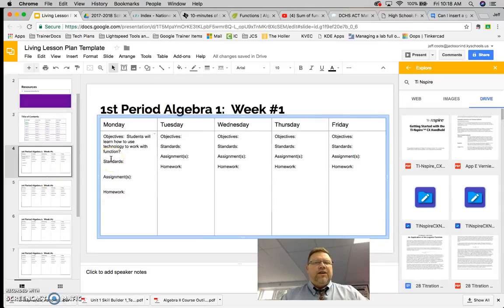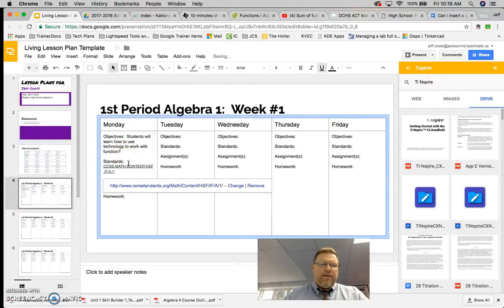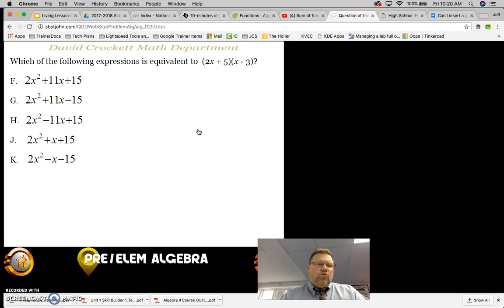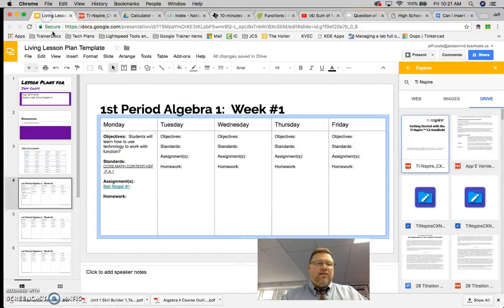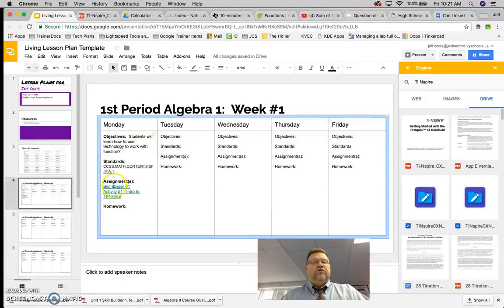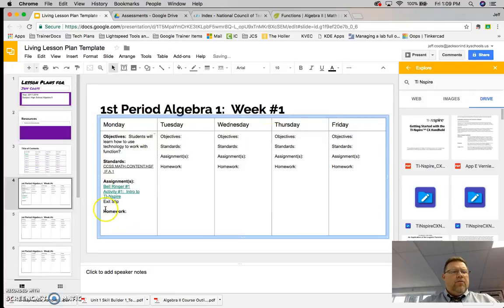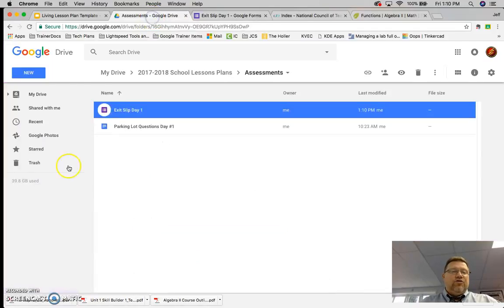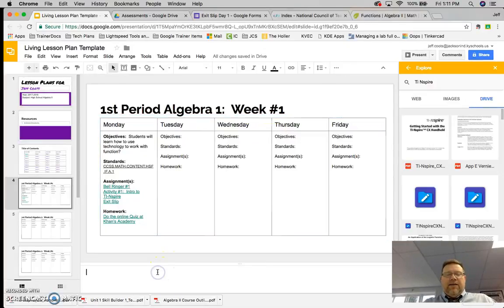How to build a Living Lesson Plan Document - Part 3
Are you having to rebuild your lesson plans each year, well by using google slides you can create a living resource that you can copy and build on each year.  In part 3, we take a look at how to add content from our Google Drive, Youtube, and other resources that are located on the web.